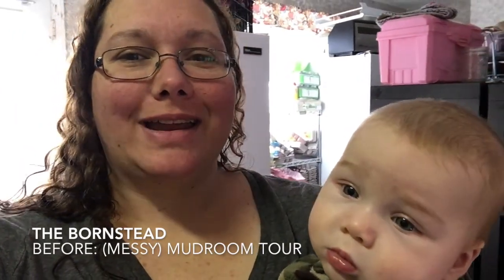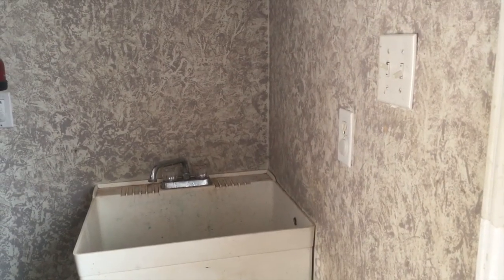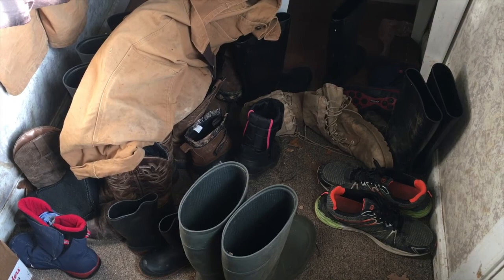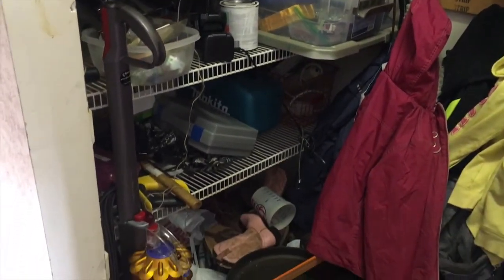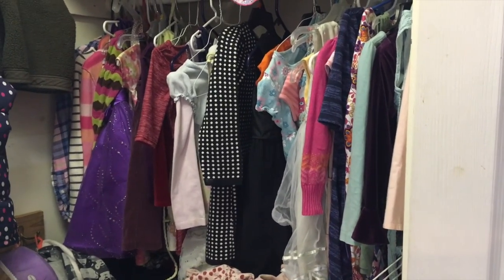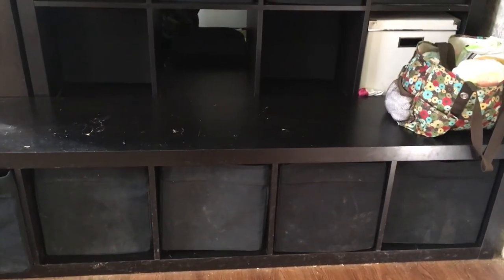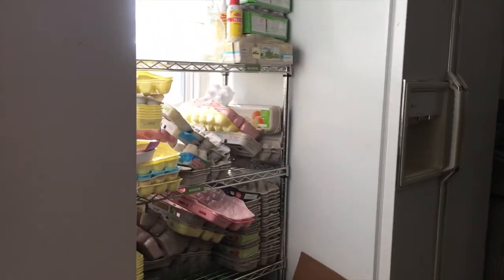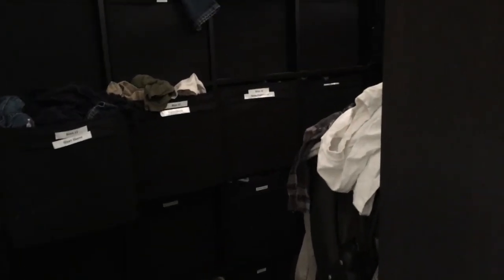Before: (Messy) Mudroom Tour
Debbi gives you a tour of our mudroom where we store all our tools, laundry, kids cloths and food storage. This video is the first in a series of videos showing you how we are overhauling this room to make it functional and enjoyable.